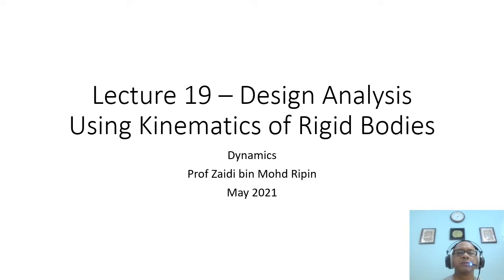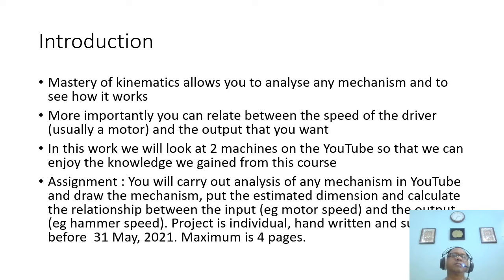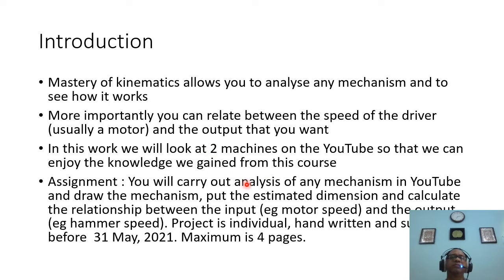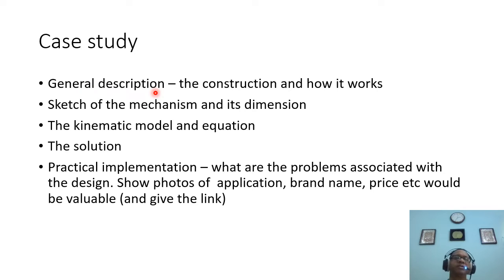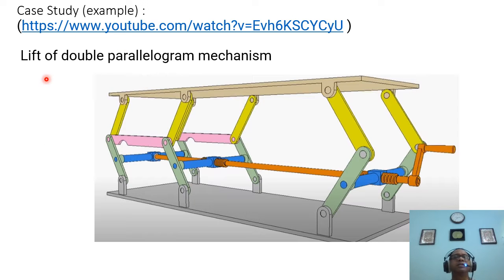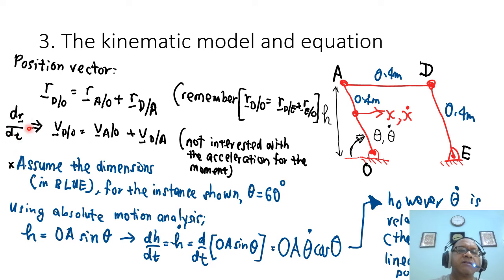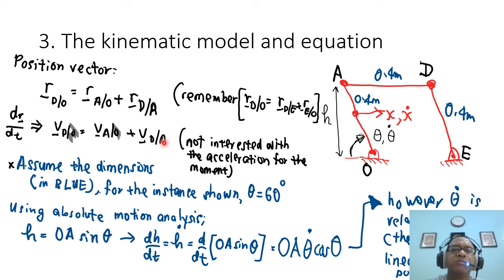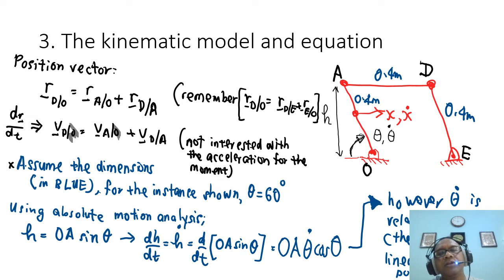Lesson 19 Design Analysis Using Kinematics of Rigid Bodies